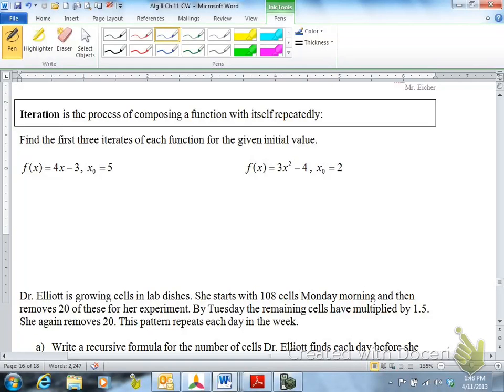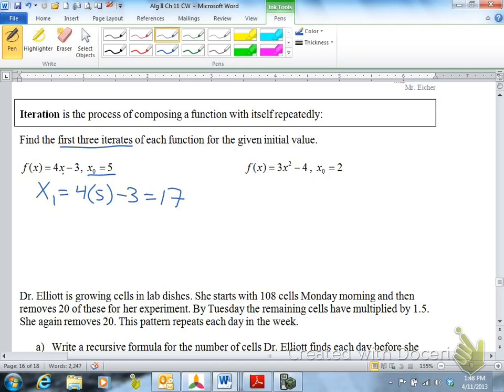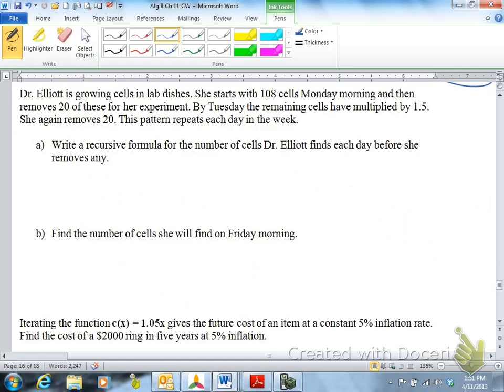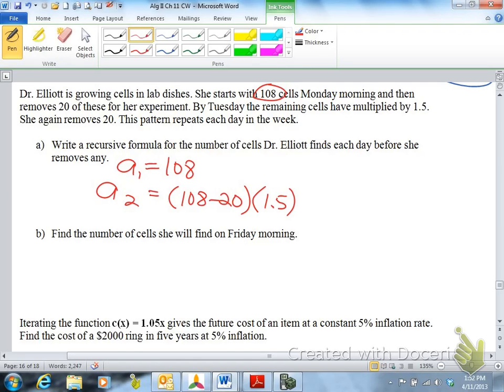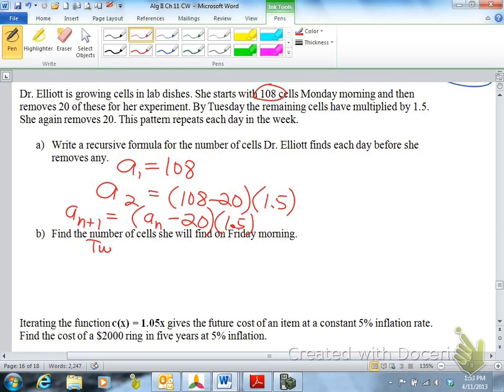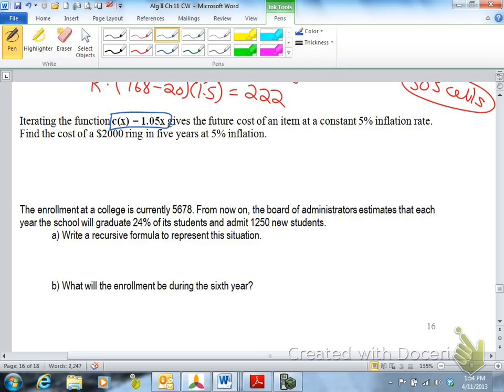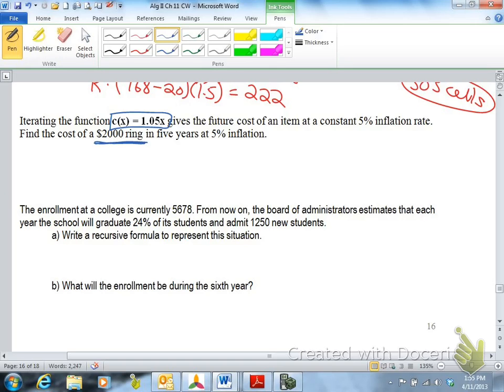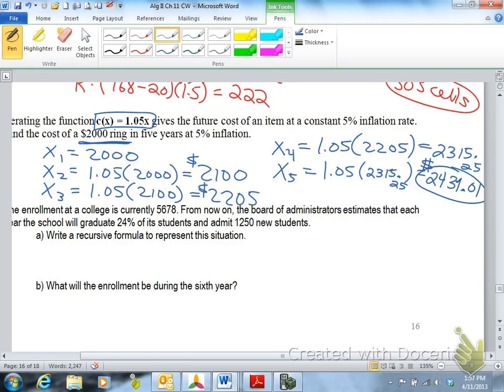Mr. Eicher Presents 11.6 part 2 on interation and recursive word problems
Short video finishing a lesson